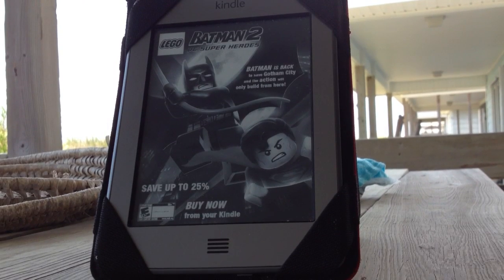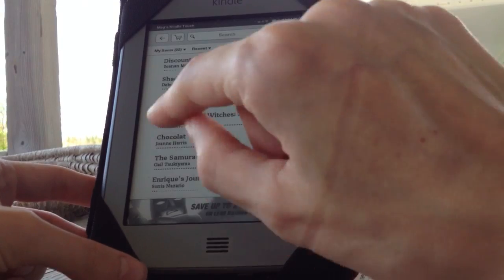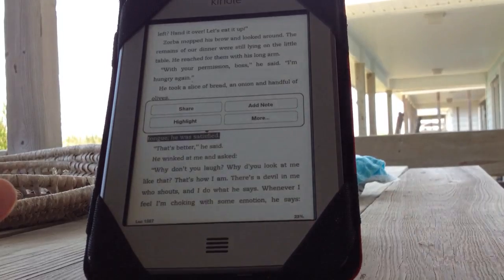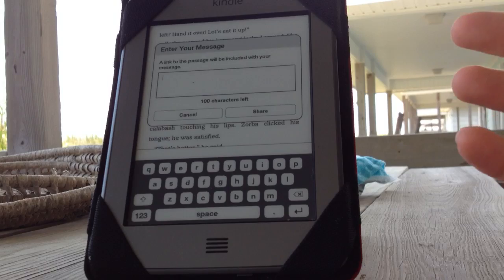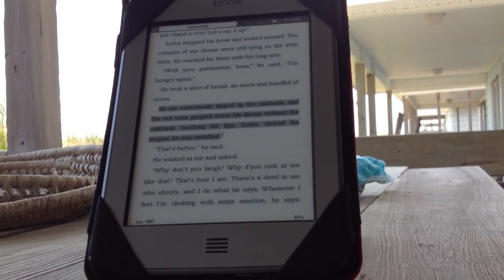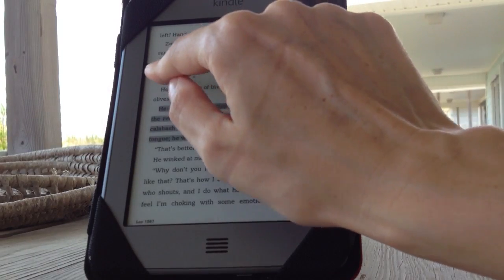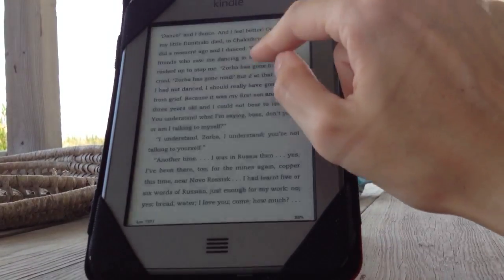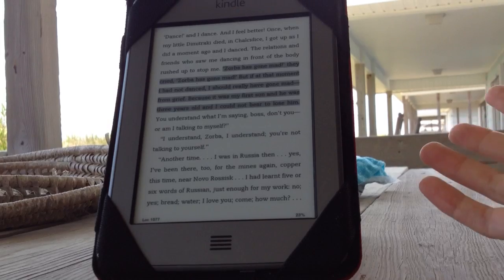Sharing notes to Twitter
Watch me highlight, comment and share notes to Twitter on my Kindle.